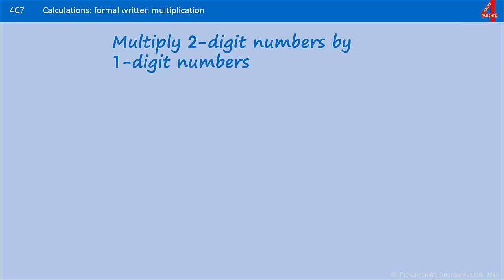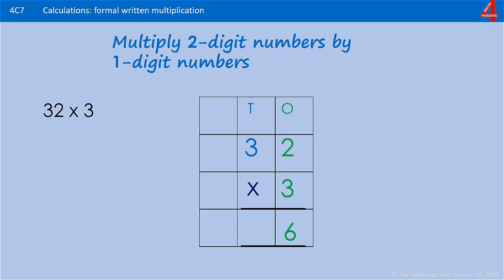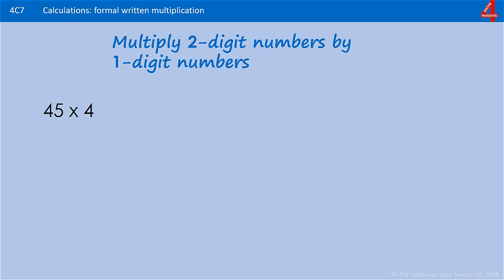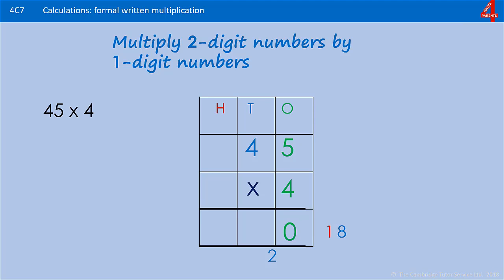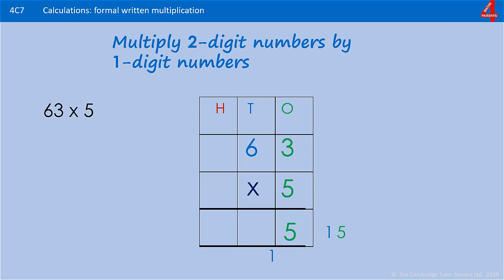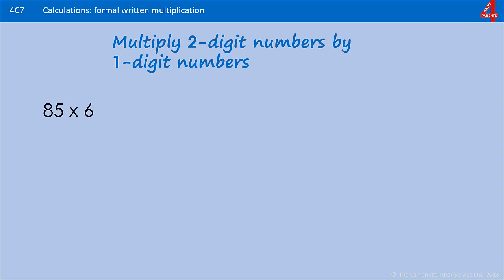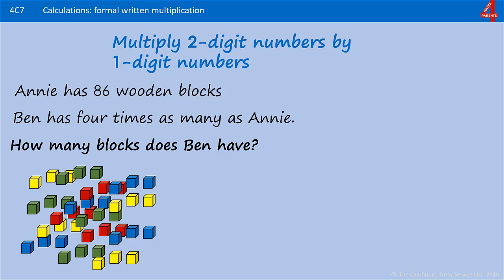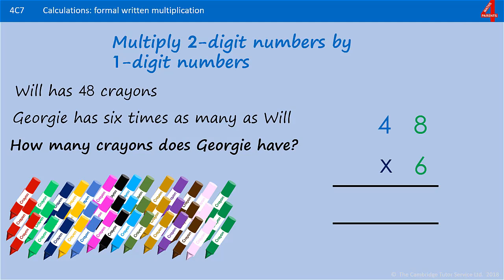How to do Short Multiplication (2 digit number x 1 digit number)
This video introduces the short multiplication method fpr written multiplication, starting with multiplying 2-digit numbers by 1-digit numbers.